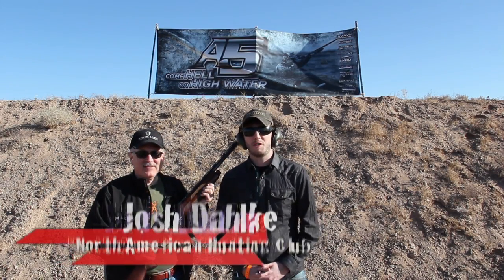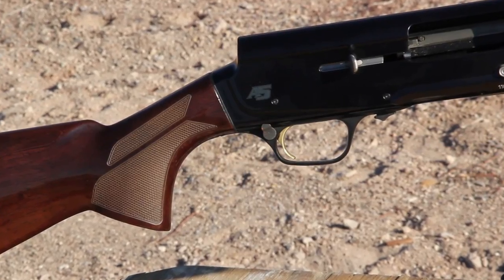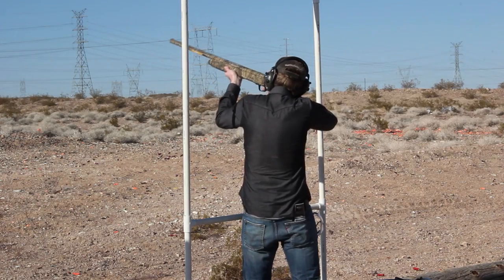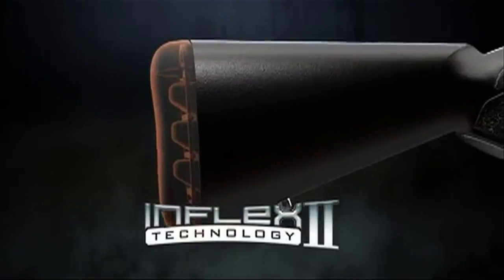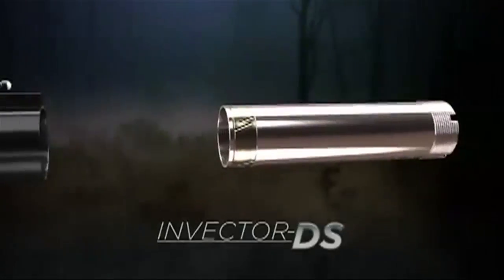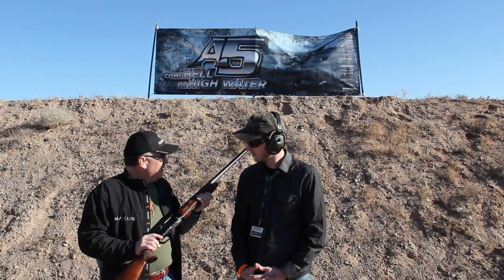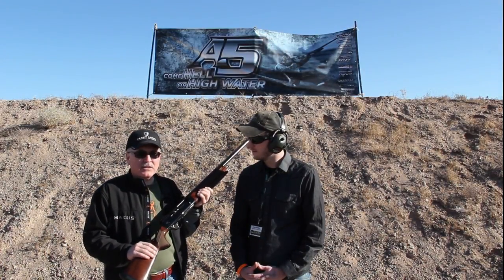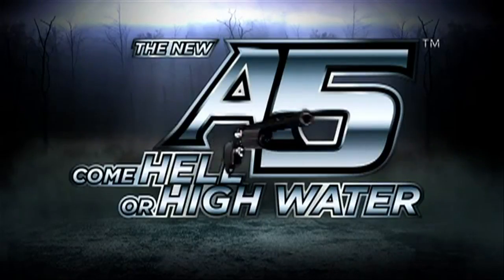Browning A5 Shotgun - SHOT Show 2012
"North American Hunter's" Josh Dahlke meets with Paul Thompson from Browning Firearms to discuss key features of the Browning A5 autoloading shotgun.